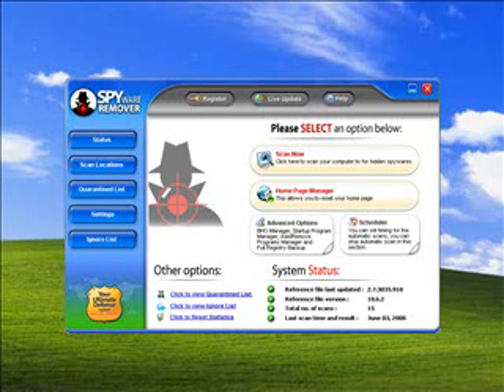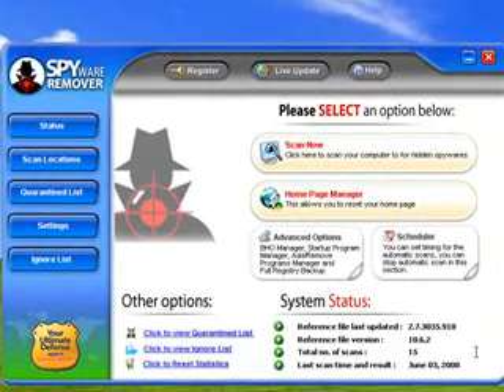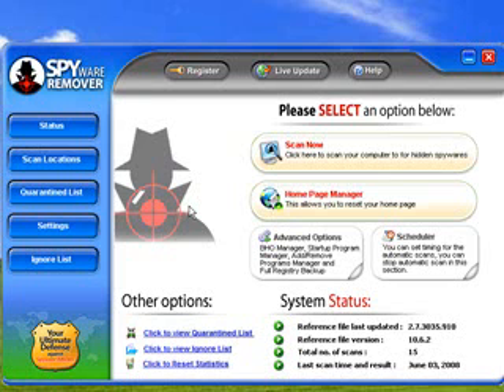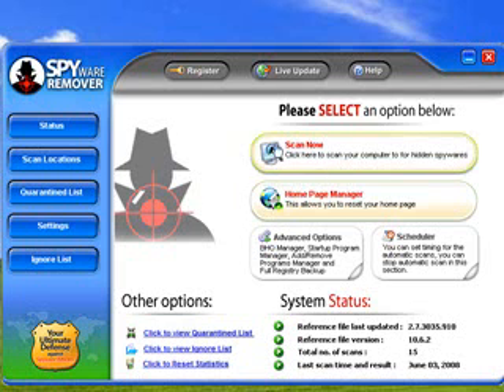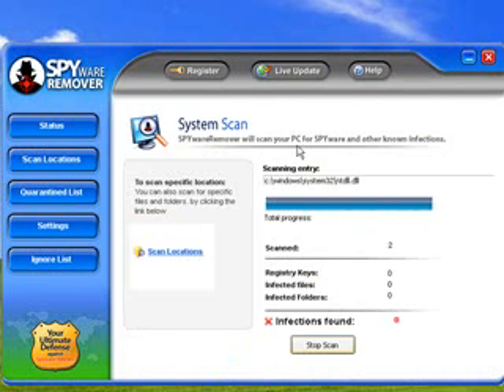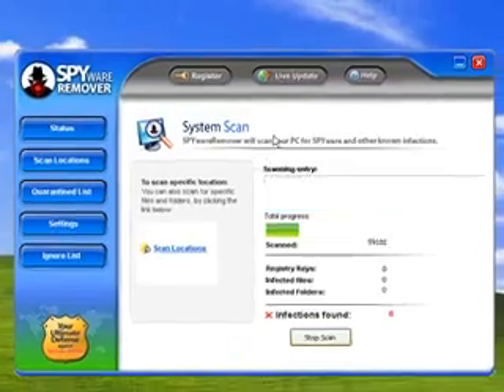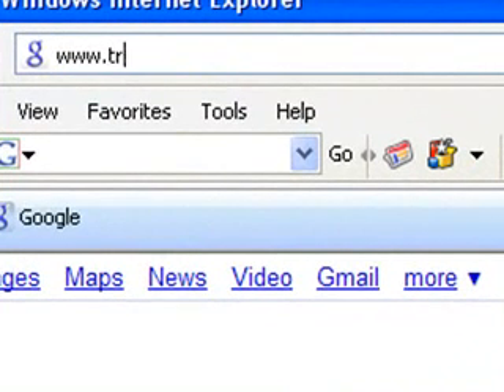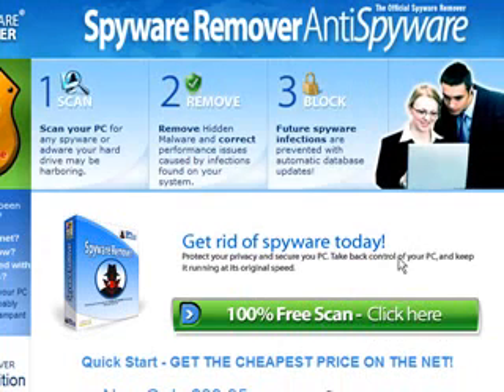How Do I Remove Spyware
remove spyware If you are unsure how to remove spyware then check out this cool software. It is the best software out today